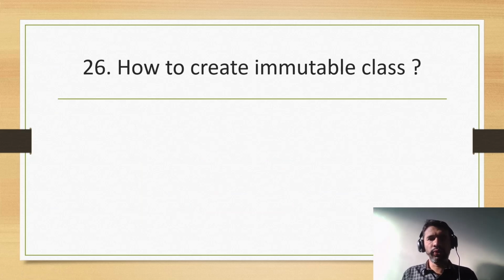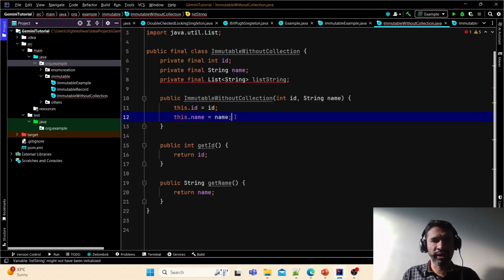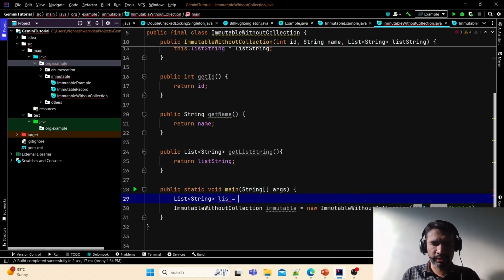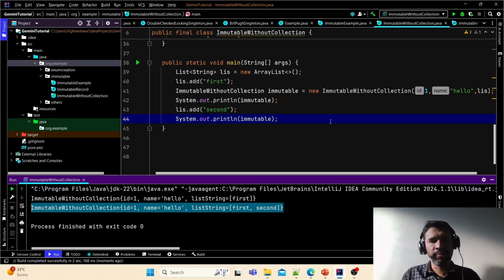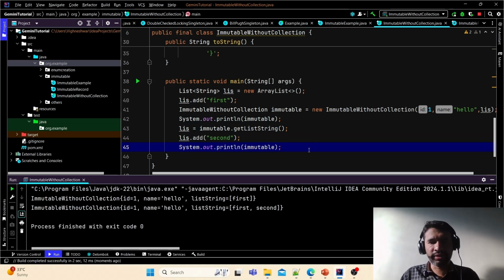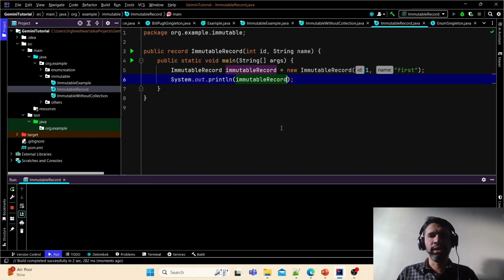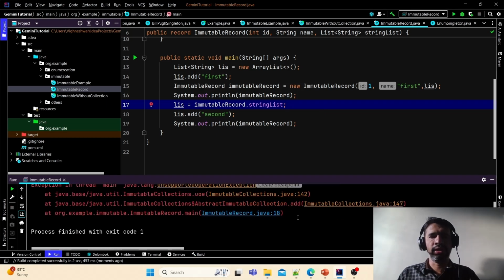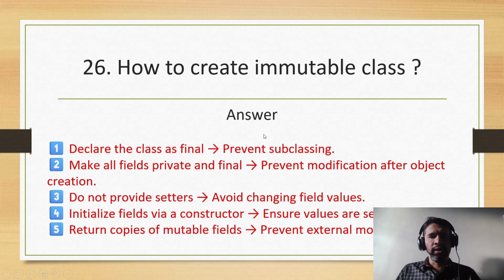Top 75 Java Interview Questions - How to create an immutable class ?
Description:

💡 Java Tricky Interview Question 26
How do you create an immutable class in Java? 🤔 An immutable class is a class whose state (data) cannot be changed after it’s created. In this video, we’ll break down the rules, steps, and best practices for designing your own immutable classes — along with realworld examples like `String` and `Integer`.

 🔥 What You’ll Learn in This Video:
✅ What is an immutable class
✅ Why immutability is important
✅ Stepbystep guide to creating an immutable class
✅ Common mistakes to avoid
✅ Examples of immutable classes in Java
✅ Benefits of immutability in multithreaded applications

 📌 Quick Answer:
✔️ An immutable class is a class whose objects cannot be modified once created.
To create one, follow a specific set of design rules to ensure its state stays constant.

 🧠 Deeper Explanation:

 ✅ Steps to Create an Immutable Class
1. Make the class `final`
    This prevents the class from being subclassed, avoiding state mutation through inheritance.

2. Make all fields `private` and `final`
    Ensures fields can only be set once, inside the constructor.

3. Don’t provide setters
    Only provide getters (if needed), never setters.

4. Initialize all fields through the constructor
    Use a constructor to set final values at the time of object creation.

5. If the class contains mutable objects, perform defensive copying
    In the constructor and in the getter methods, return copies instead of references to mutable objects.

 ✅ Why Use Immutable Classes?
 Thread safety — No synchronization needed
 Safe caching — Objects can be reused freely
 Reliable keys for collections — Good for `HashMap` and `HashSet`
 Easy debugging — State doesn't change unexpectedly
 Cleaner, predictable code

 `String`
 `Integer`
 `LocalDate`, `LocalTime` (Java 8 Date/Time API)
 Custom business objects designed to be immutable

 ⚠️ Important Notes:
⚠️ Immutability doesn’t mean no fields — it means fields can’t change after the object is constructed.
⚠️ Be extra careful with mutable fields (like arrays, lists, custom objects) — always clone or copy them when returning.

JavaInterview ImmutableClass JavaTrickyQuestions JavaBestPractices ThreadSafety

Would you like me to prepare a video on
👉 “Why is String Immutable in Java?” next?
It’s a fantastic followup and often asked right after this one! 🚀